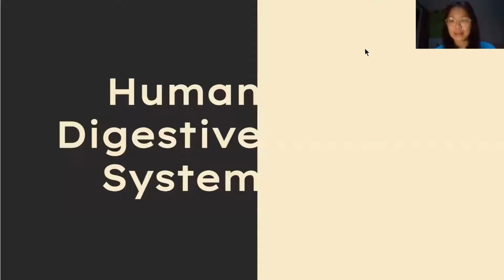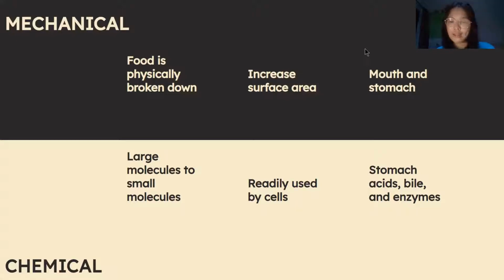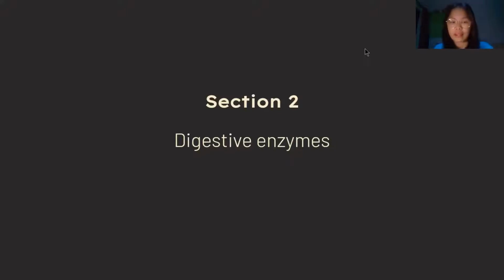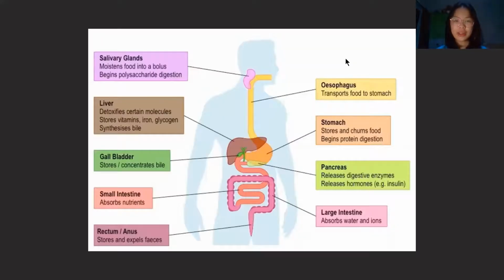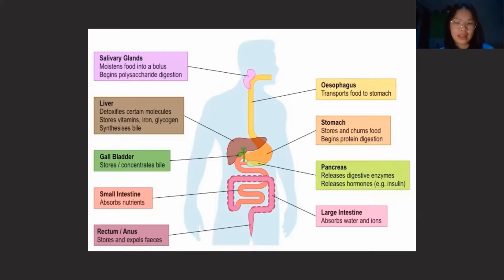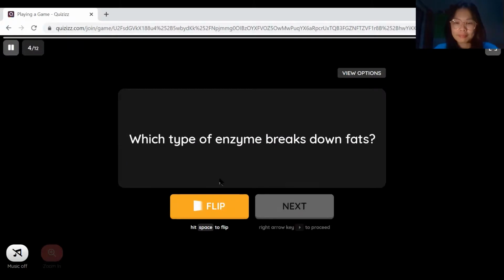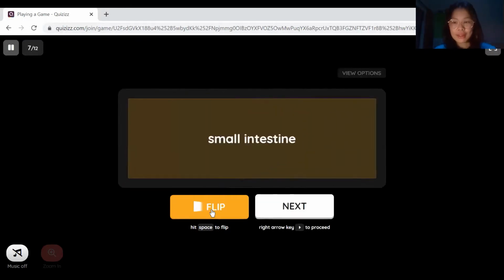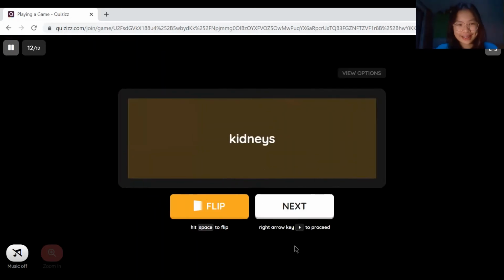Batch 1 Biology Human Digestive System (Chiesa)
Our club's video on the human digestive system, as well as the type of digestion. Hosted by Chiesa Gospelli.